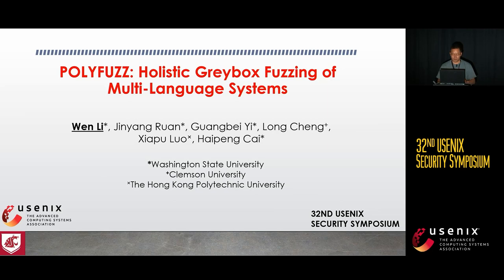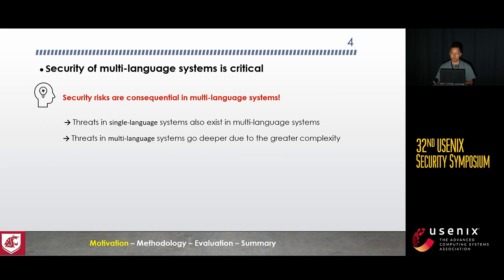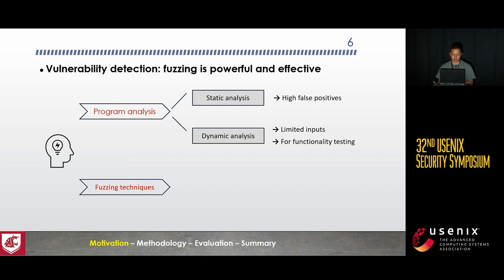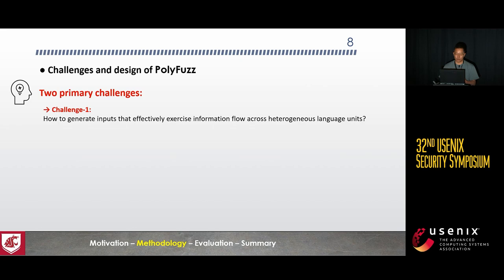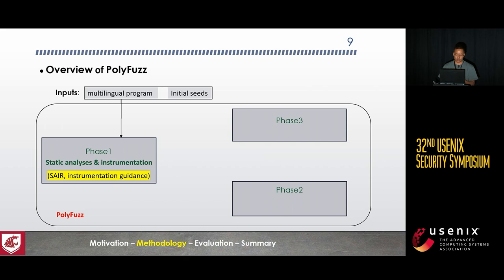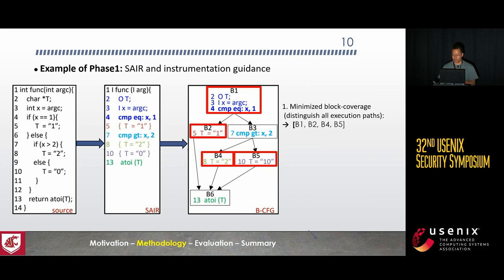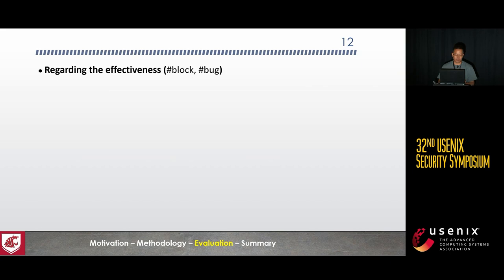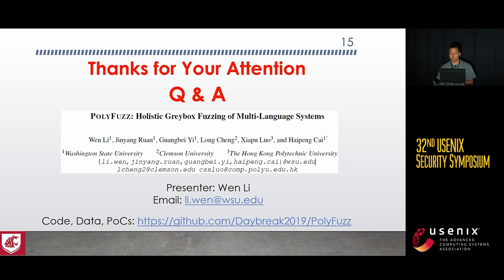USENIX Security '23 - PolyFuzz: Holistic Greybox Fuzzing of Multi-Language Systems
While offering many advantages during software process, the practice of using multiple programming languages in constructing one software system also introduces additional security vulnerabilities in the resulting code. As this practice becomes increasingly prevalent, securing multi-language systems is of pressing criticality. Fuzzing has been a powerful security testing technique, yet existing fuzzers are commonly limited to single-language software. In this paper, we present PolyFuzz, a greybox fuzzer that holistically fuzzes a given multi-language system through cross-language coverage feedback and explicit modeling of the semantic relationships between (various segments of) program inputs and branch predicates across languages. PolyFuzz is extensible for supporting multilingual code written in different language combinations and has been implemented for C, Python, Java, and their combinations. We evaluated PolyFuzz versus state-of-the-art single-language fuzzers for these languages as baselines against 15 real-world multi-language systems and 15 single-language benchmarks. PolyFuzz achieved 25.3–52.3% higher code coverage and found 1–10 more bugs than the baselines against the multilingual programs, and even 10-20% higher coverage against the single-language benchmarks. In total, PolyFuzz has enabled the discovery of 12 previously unknown multilingual vulnerabilities and 2 single-language ones, with 5 CVEs assigned. Our results show great promises of PolyFuzz for cross-language fuzzing, while justifying the strong need for holistic fuzzing against trivially applying single-language fuzzers to multi-language software.